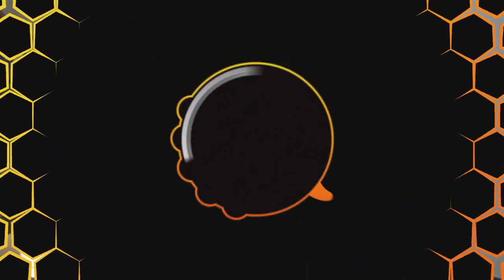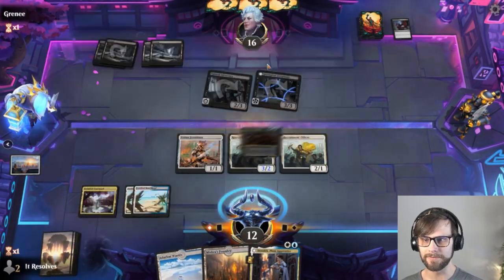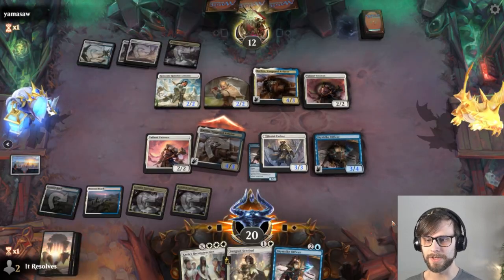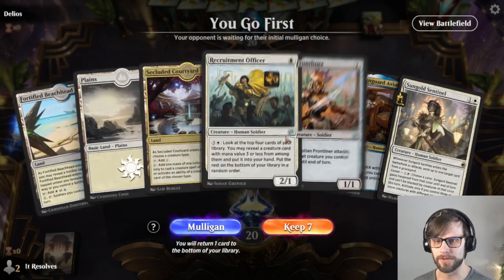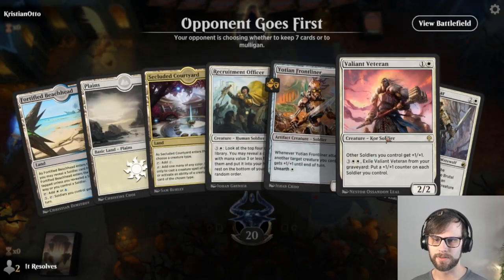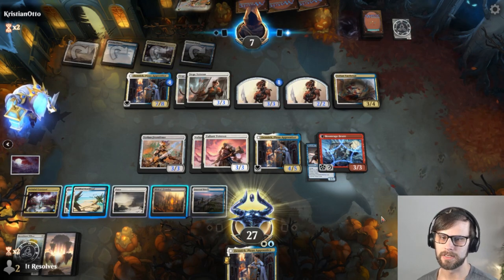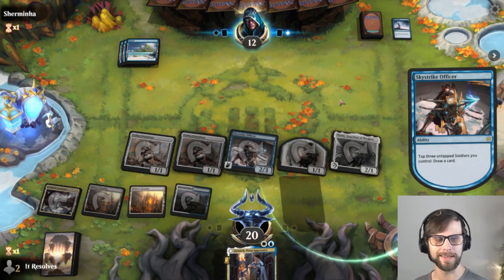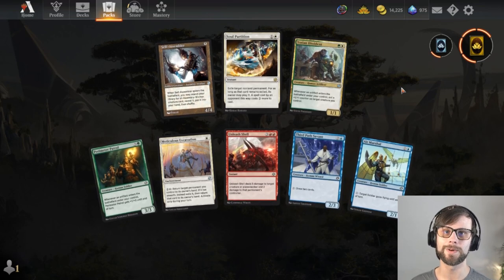Azorius Soldiers | MTG Arena | Standard Event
Today we jump into another MTG Arena Standard Event with Azorius Soldiers! Sitting towards the top of the BO1 meta, the current smattering of soldiers decks feature the normal aggro elements you would expect, along with some incredible new tech thanks to The Brothers' War. Let's see how we do through an event today!

0:00 Introduction & Deck Tech
3:50 Game 1
7:32 Game 2
16:24 Game 3
23:23 Game 4
29:00 Game 5
32:45 Game 6